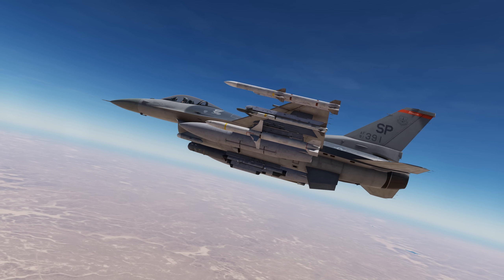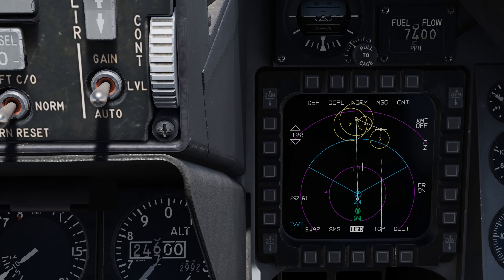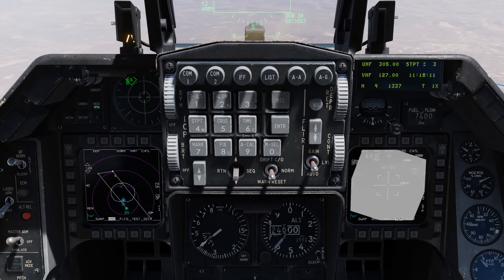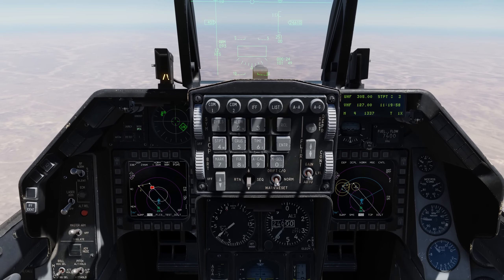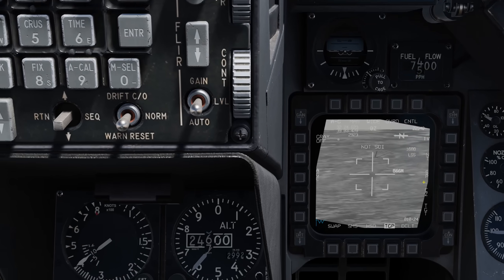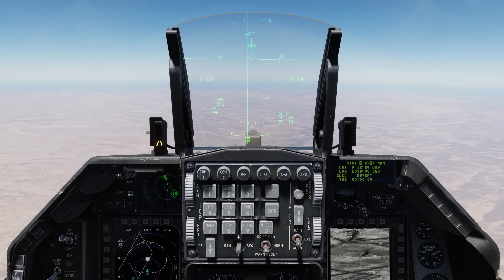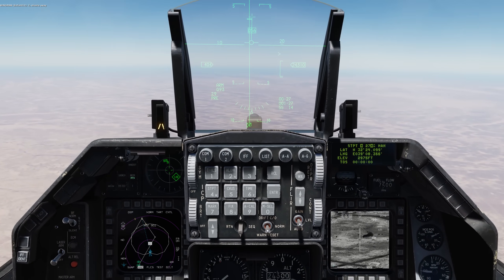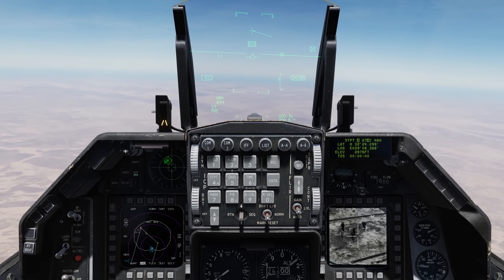DCS: F-16C Viper | HARM Targeting System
In this DCS: F-16C Viper video, I’ll introduce you to the core features of the HARM Targeting System, or HTS. The HTS consist of the AN/ASQ-213A HTS pod that can be mounted on the left nacelle hardpoint and the HARM Attack Display or HAD. This HTS system can locate, identify, and target surface-radar emitters for a HARM attack, and it can provide a Sensor Point of Interest, or SPI, as a an aimpoint for another sensor or weapon. This is a much more powerful HARM attack system than just using the HARM as a sensor or relying on known enemy radar locations in the position modes.

Later in development we’ll add other elements like the Expand mode, Geographic Specificity, Target Isolate, and datalink support between team members.